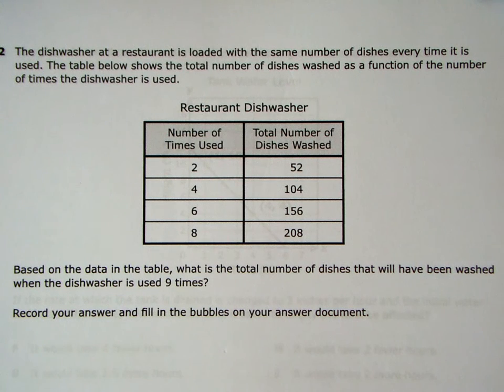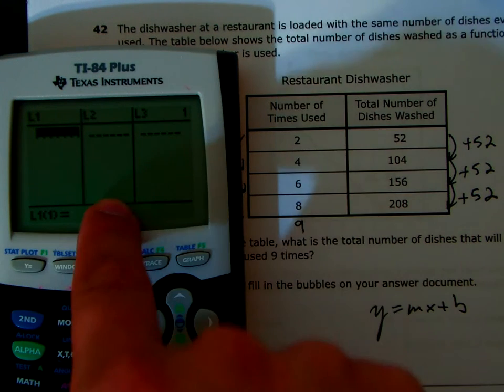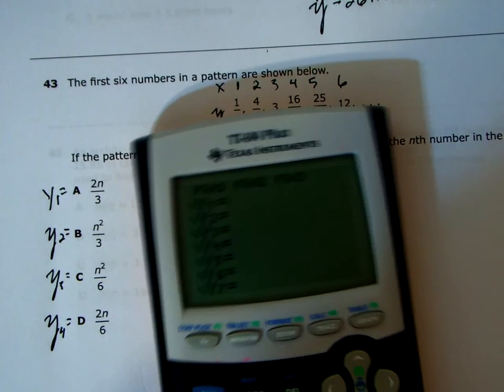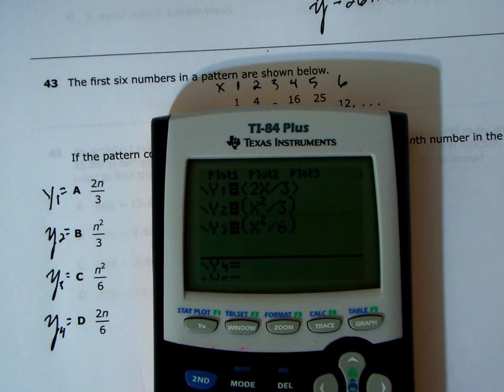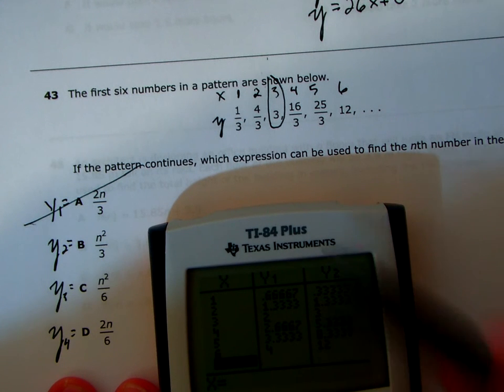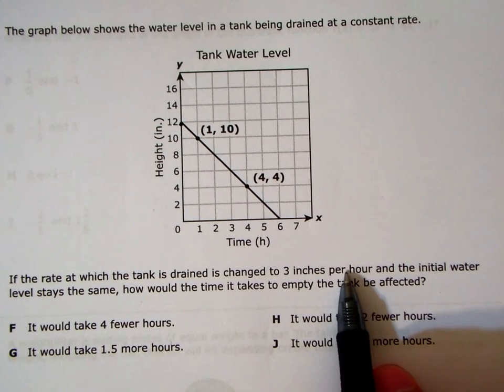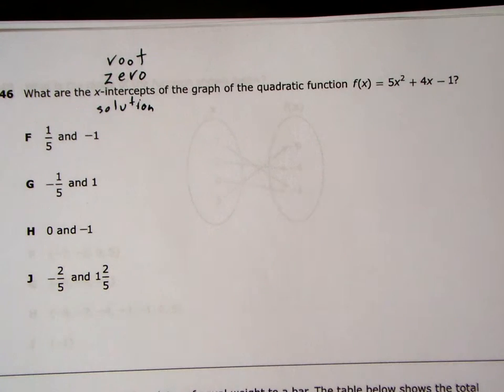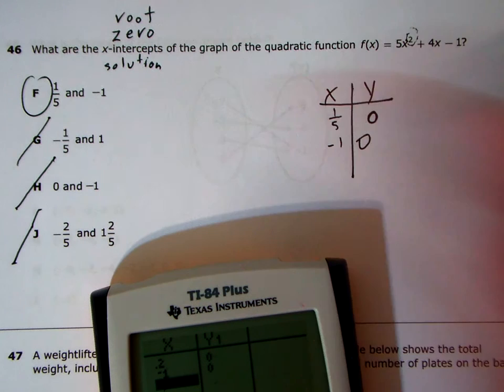EOC Algebra Staar Prep 9